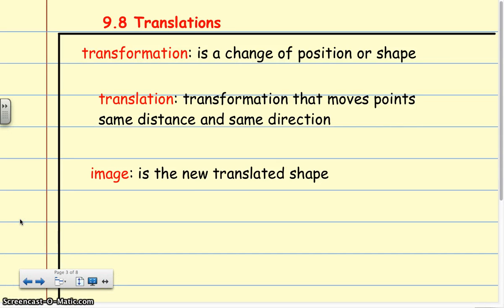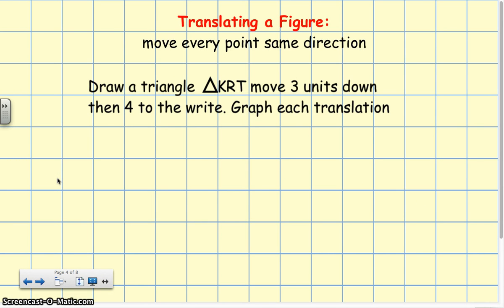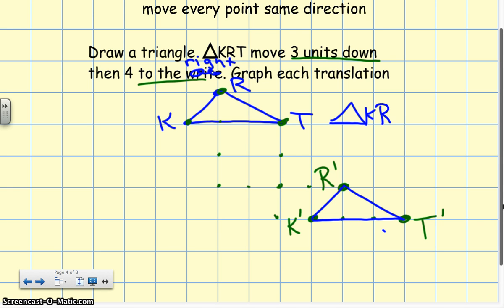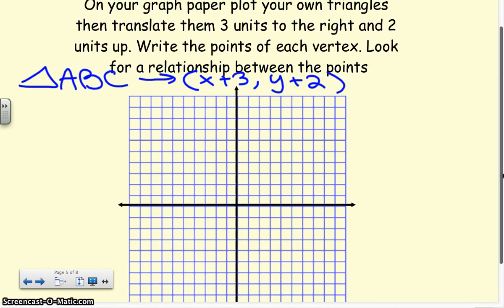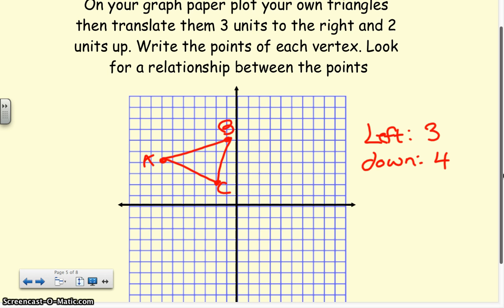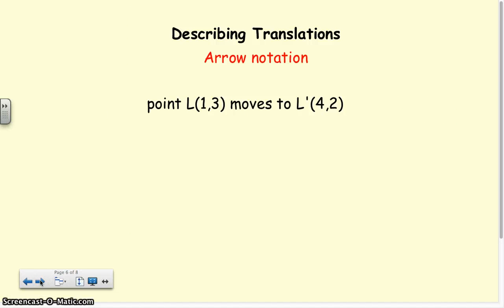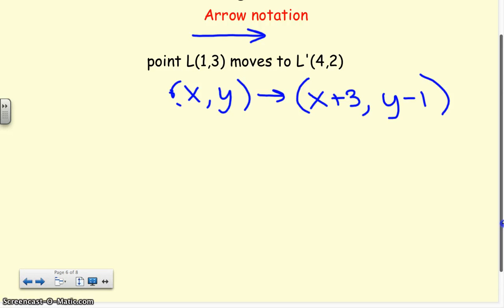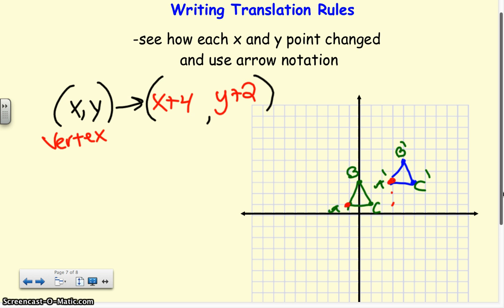7 9 8 translations